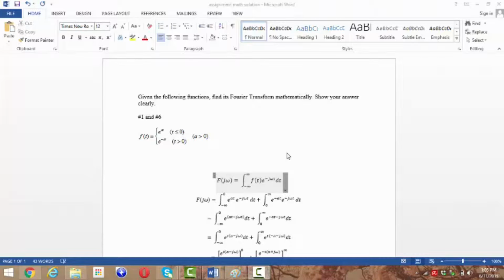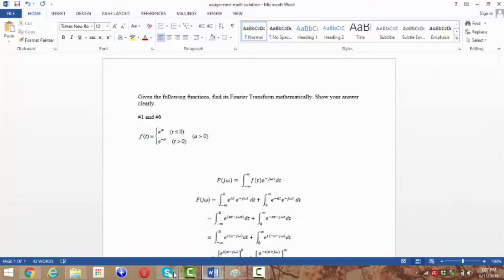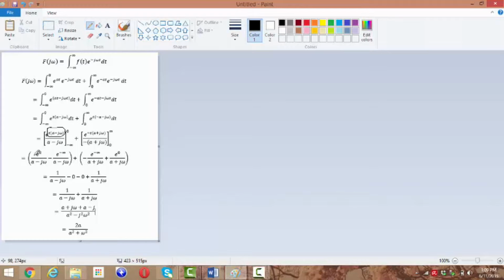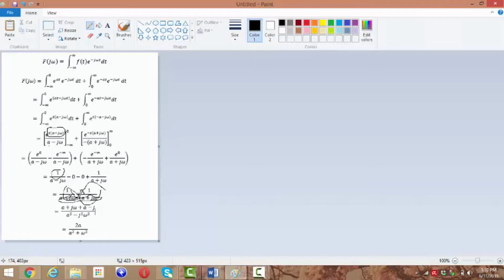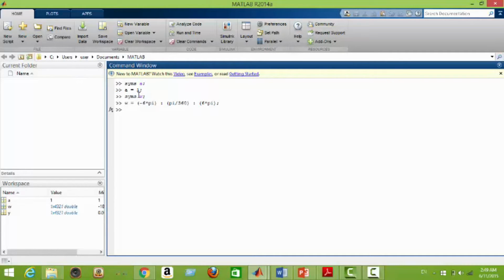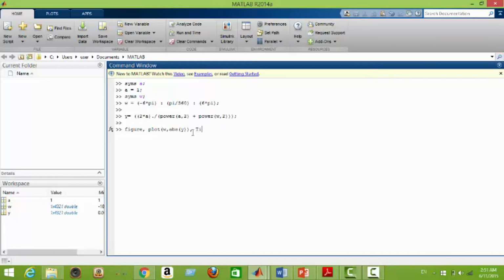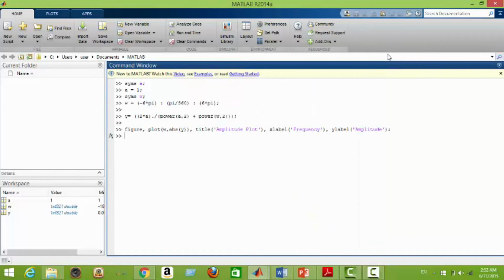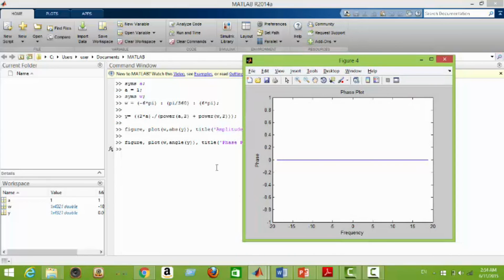ECC 3003 Assignment math Group1